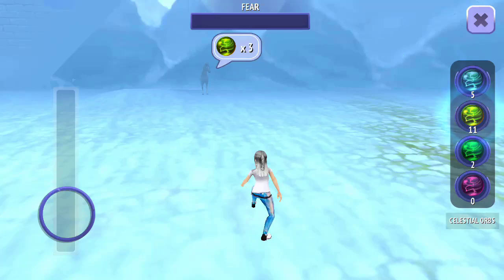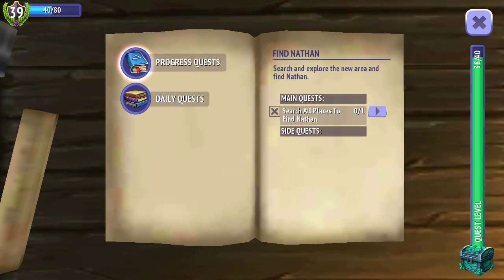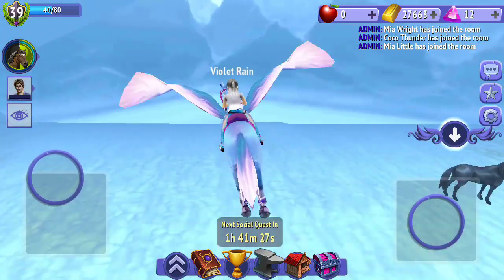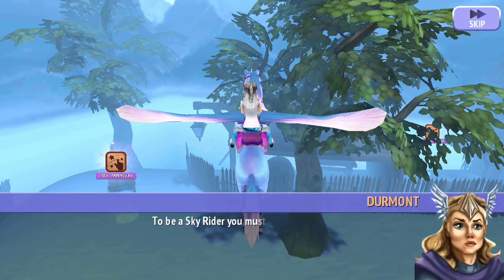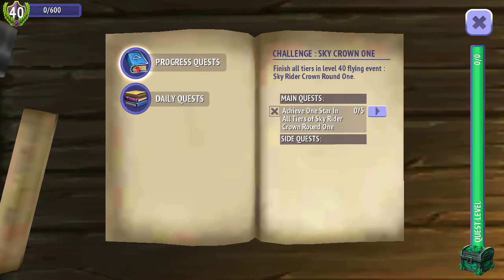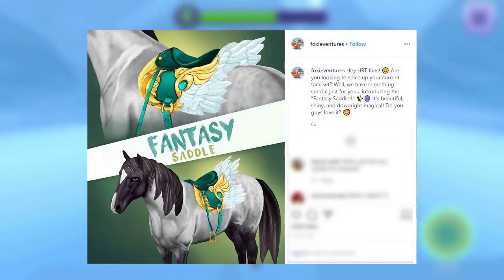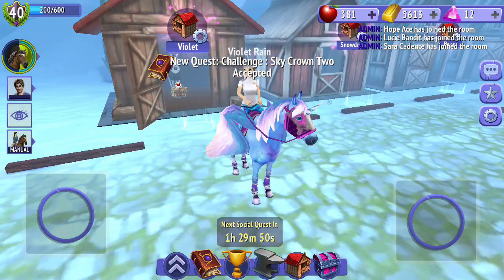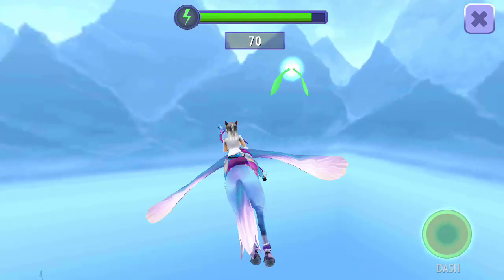FOXALL FACEOFF - HORSE RIDING TALES - LET'S PLAY #52